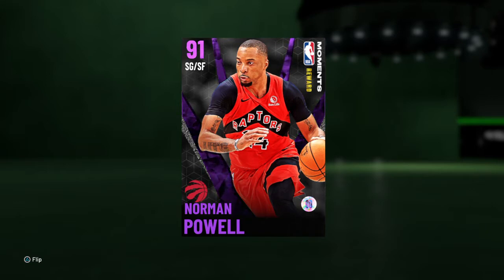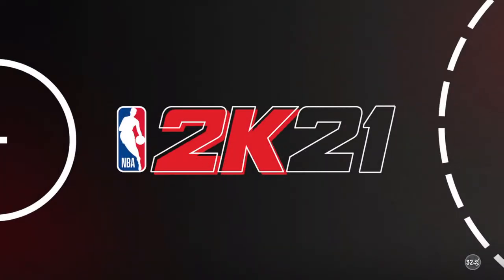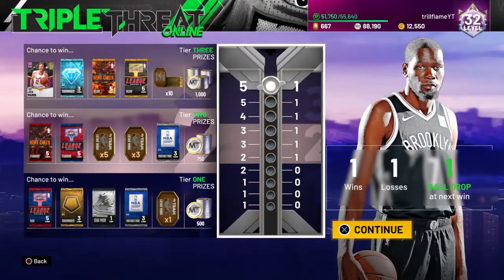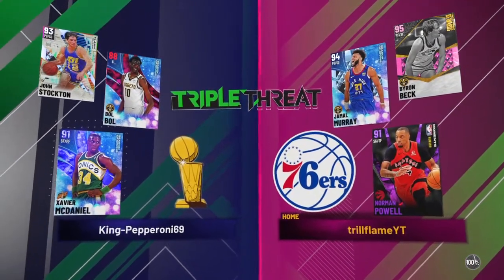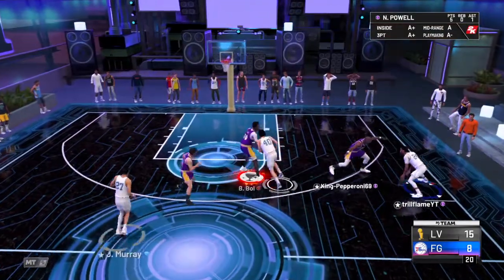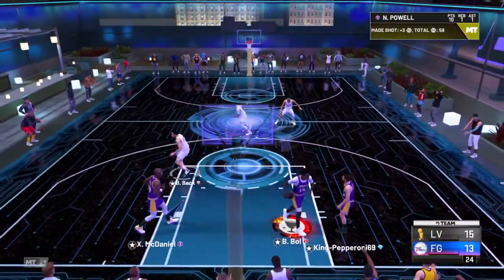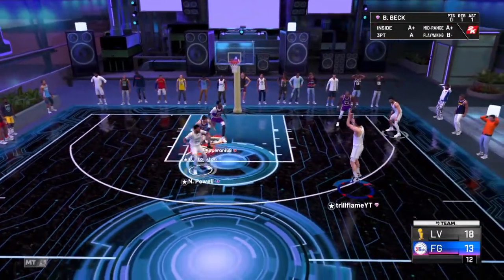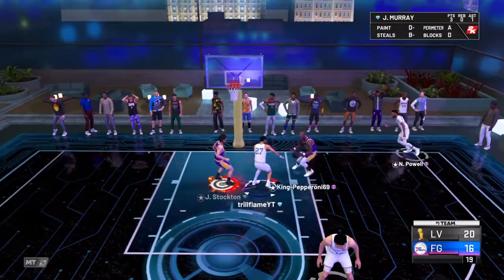Amethyst Norman Powell is a Budget God! TTO Gameplay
Instagram :trill _Flame                                                                                                                            Snapchat : Jeremiah _3900                                                                                                                   twitter : Trillflameyt                                                                                                                                PSN:Trillflameyt                                                                                                                                      twitch :trillflameyt